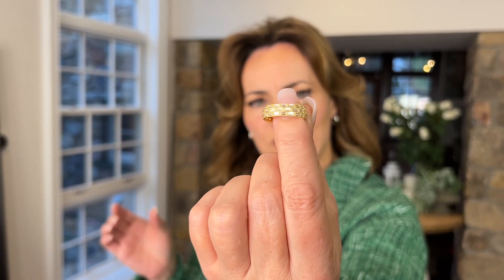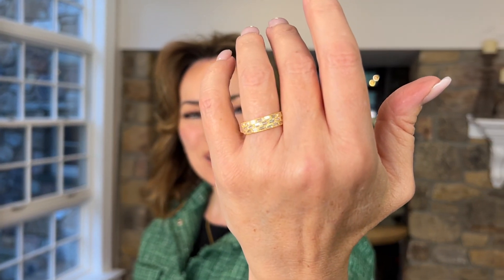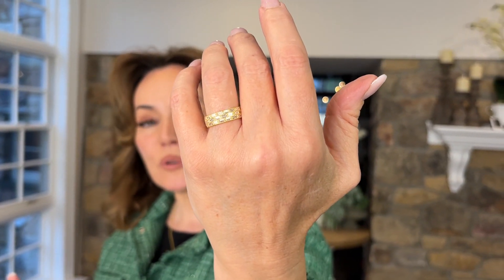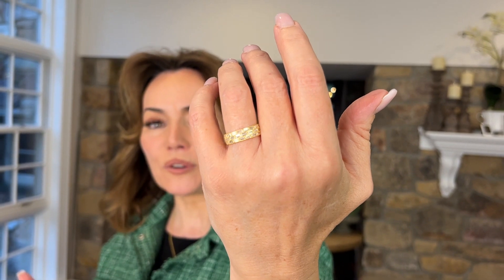Handmade Sterling Baguette and Ribbed Cobblestone Band Ring